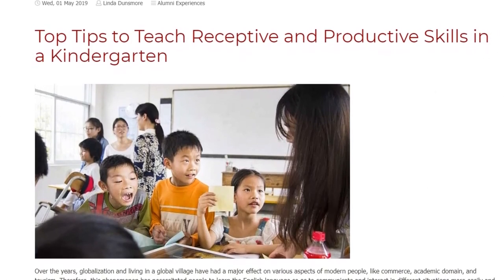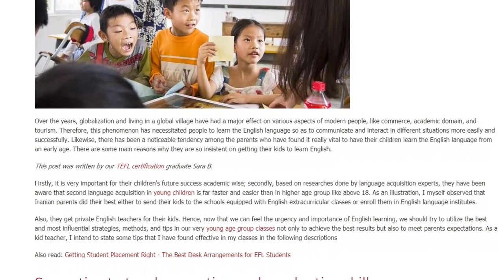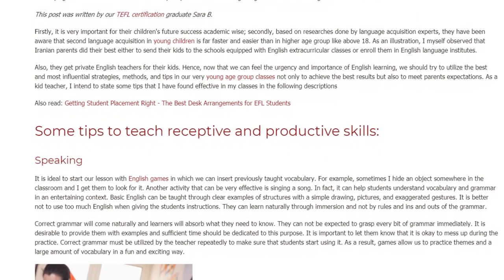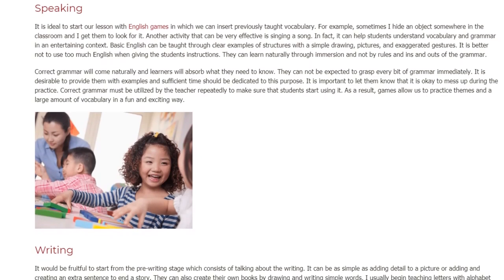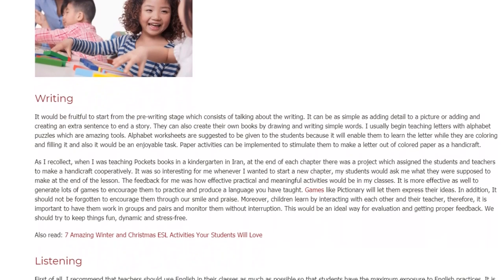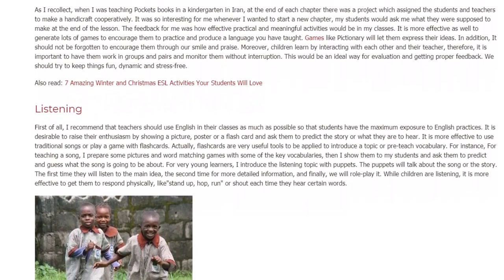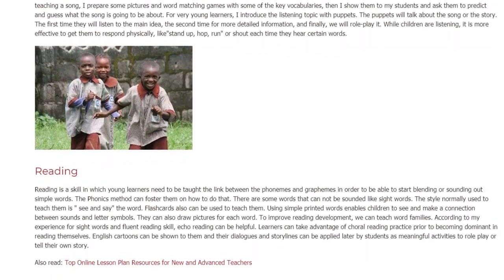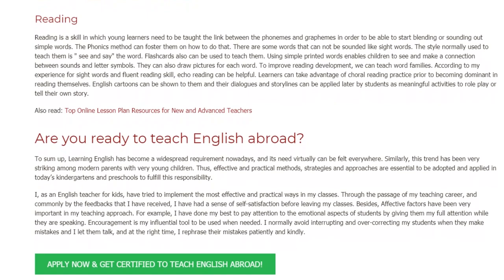Top Tips to Teach Receptive and Productive Skills in a Kindergarten | ITTT TEFL BLOG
Over the years, globalization and living in a global village have had a major effect on various aspects of modern people, like commerce, academic domain, and tourism. Therefore, this phenomenon has necessitated people to learn the English language so as to communicate and interact in different situations more easily and successfully. Likewise, there has been a noticeable tendency among the parents who have found it really vital to have their children learn the English language from an early age. There are some main reasons why they are so insistent on getting their kids to learn English.